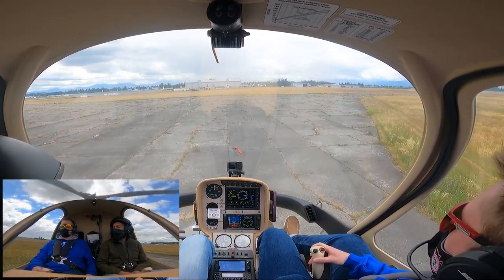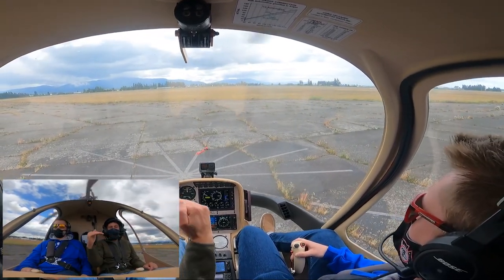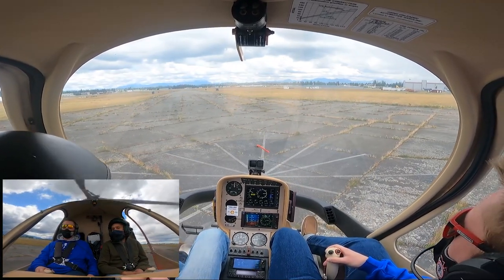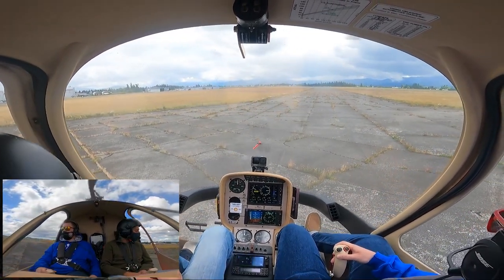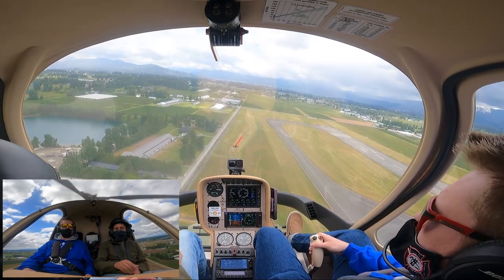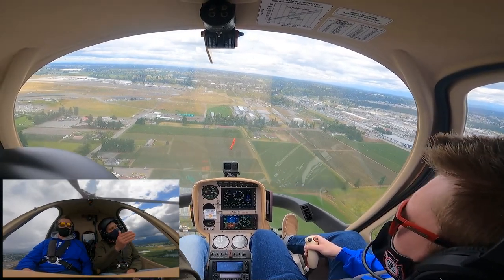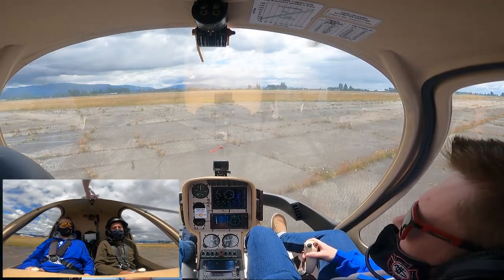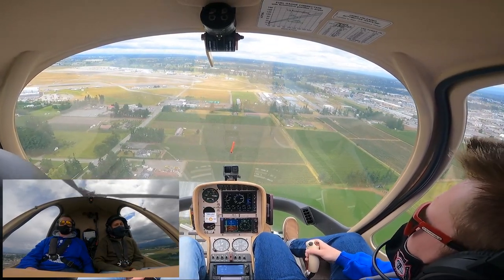Ep. 22 Getting Ready to be the Pilot in Command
Instructor Sancho takes one of Sam's students out for a pre-solo flight in the infield. Poor Daniel, Sancho's favourite exercise is auto-rotations...

Video Content Editor: Janelle Swift